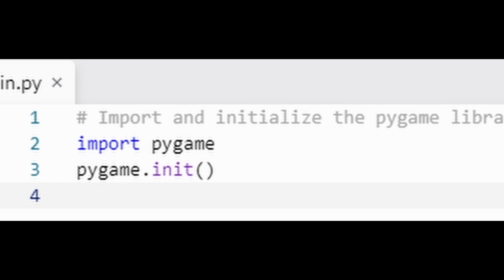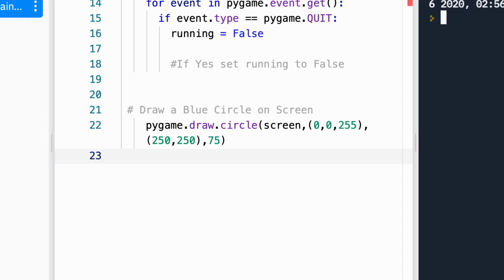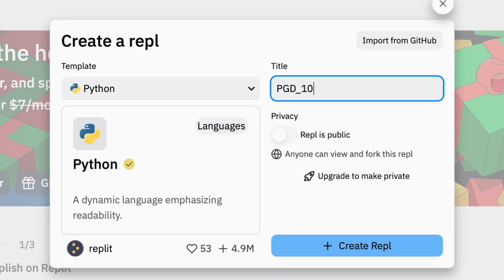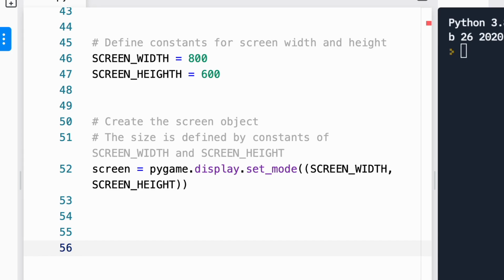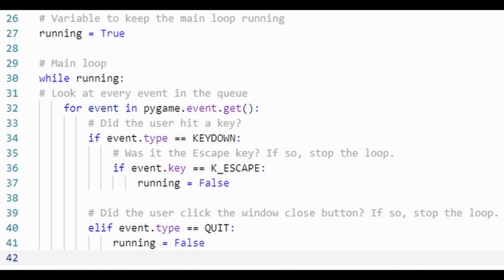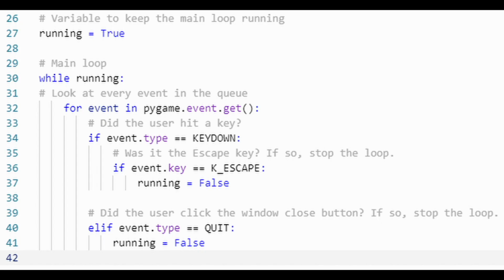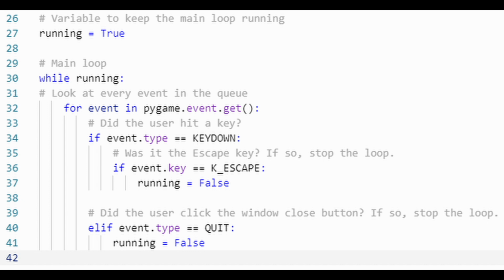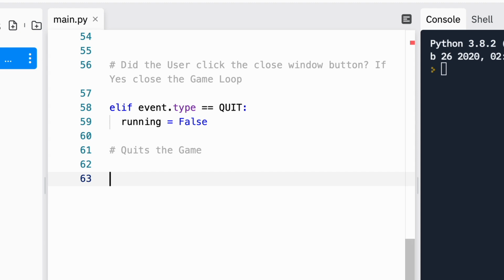Unit 10 - Designing Your Game